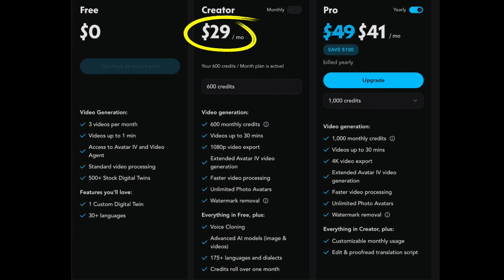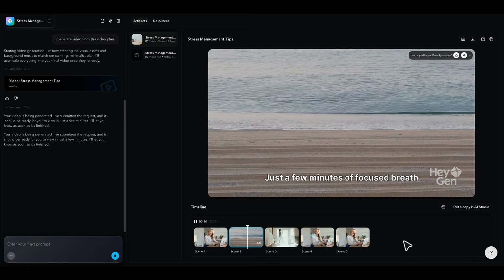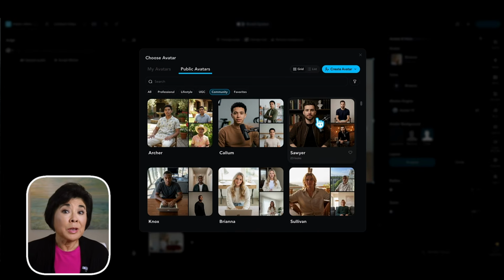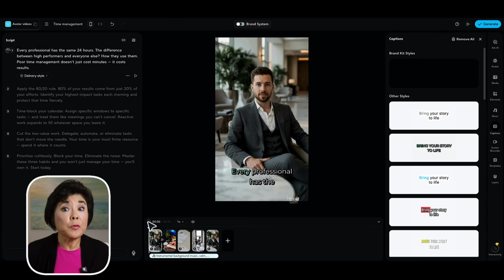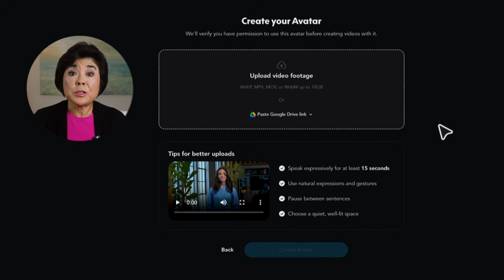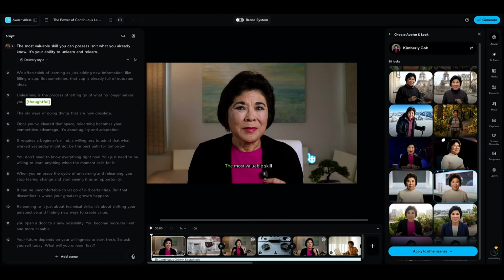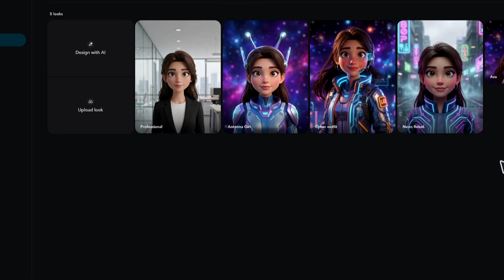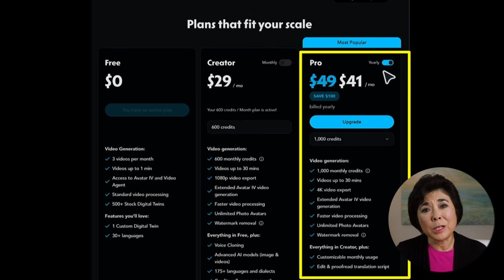HeyGen AI Tutorial 2026: Complete Beginner's Guide + What They Don't Tell You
New to HeyGen? This is the most complete beginner's guide for 2026 — from your very first AI video to cloning yourself on screen. Free plan included.

Unlike most tutorials, this one also covers what HeyGen doesn't advertise upfront — including exactly how credits work, which avatars cost more, and how to avoid surprises on any plan.

Whether you're a content creator, educator, marketer, or business owner,
you'll learn:

✅ How to create videos fast using the Video Agent
✅ How to edit and customize in AI Studio (full control)
✅ How to create a digital twin of yourself with just 15 seconds of footage
✅ Avatar motion engines explained: Avatar 3 vs. 4 vs. 5
✅ 3 pro tips to avoid burning through your credits
✅ An honest breakdown of HeyGen's free, Creator, and Pro plans

⏱️ CHAPTERS
0:00 Intro & Platform Overview
0:20 Creator Plan Update (600 Credits)
1:10 Create Your First Video (Video Agent)
4:37 Edit in AI Studio
6:29 Avatar 3 vs 4 vs 5 (Motion Engine)
8:11 Free Plan: What's Included
9:12 Creating Your Digital Clone
13:30 Animated Avatars
14:38 3 Pro Tips to Save Credits
16:32 Pricing: Free, Creator & Pro Plans